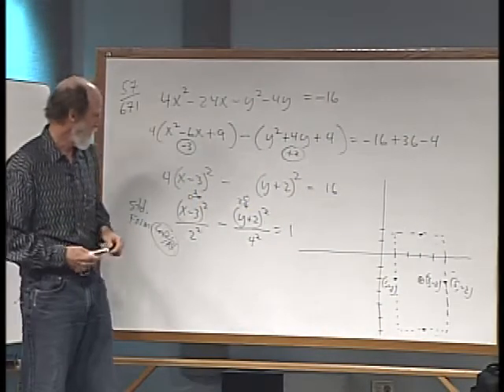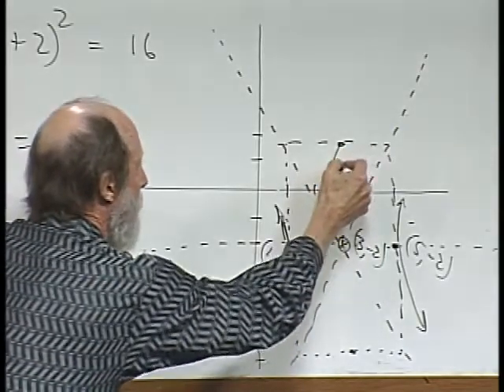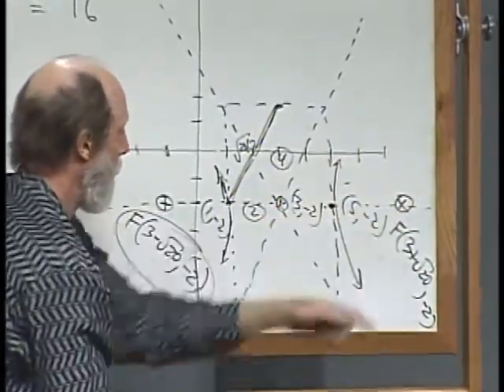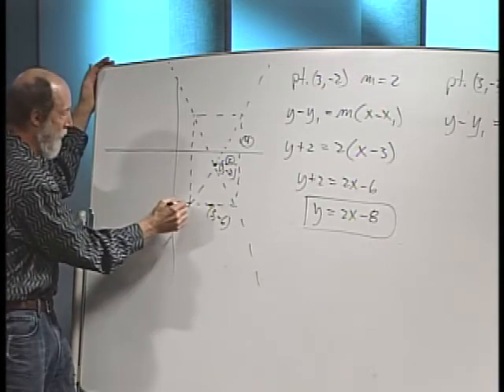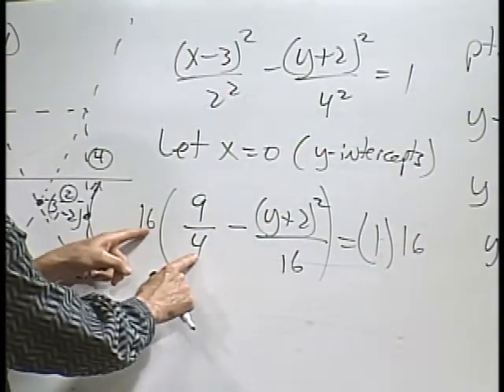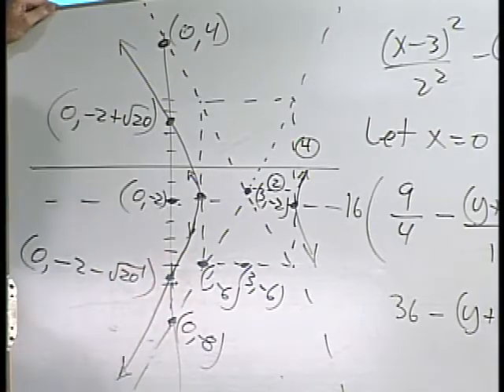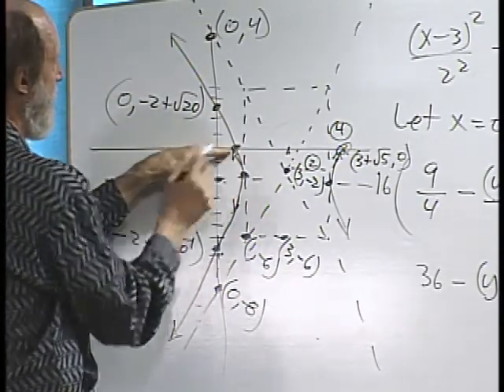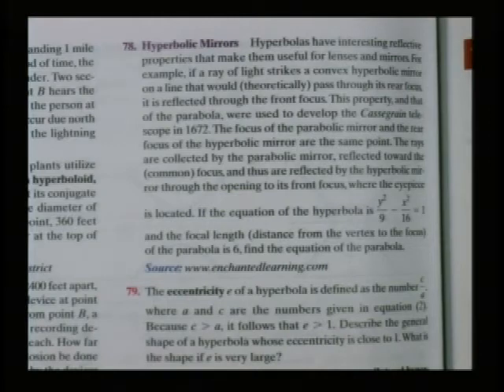Math 112 - Conics Cont - Hyperbolas - Part 3